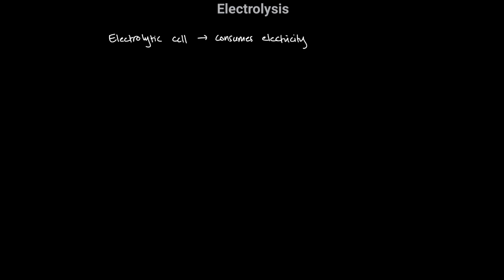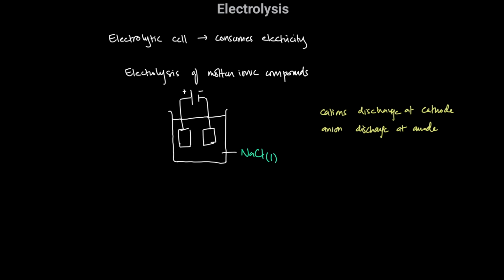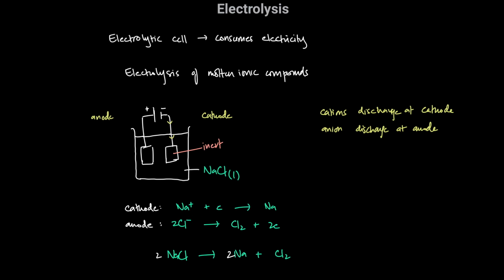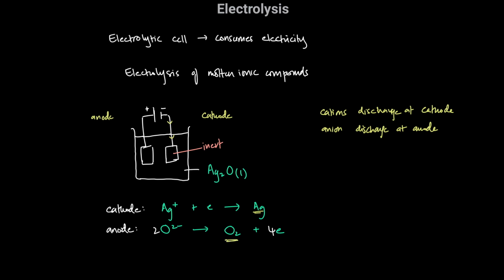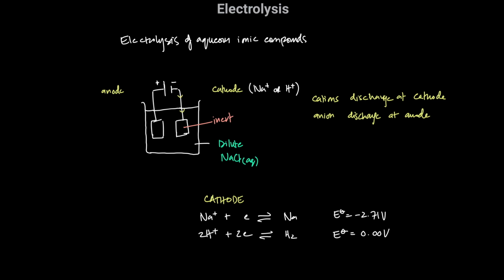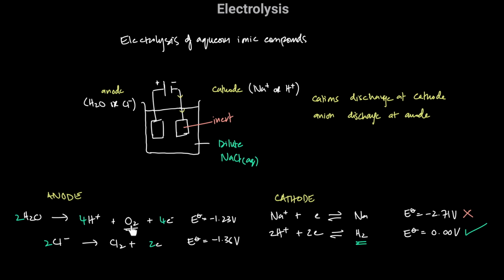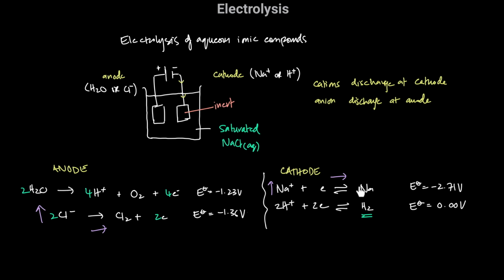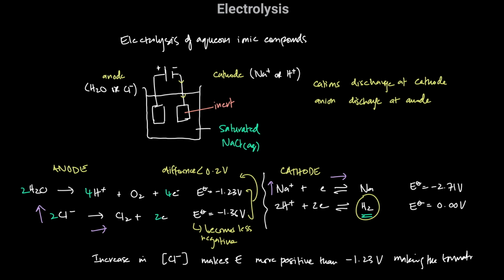8.12 Electrolysis | A2 Electrochemistry | A Level Chemistry